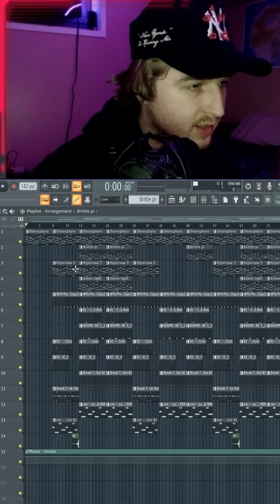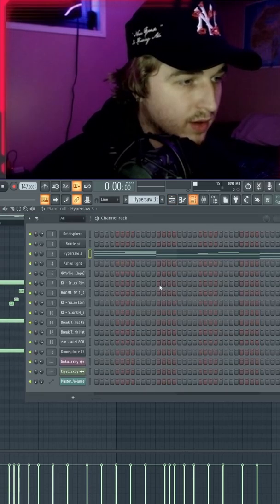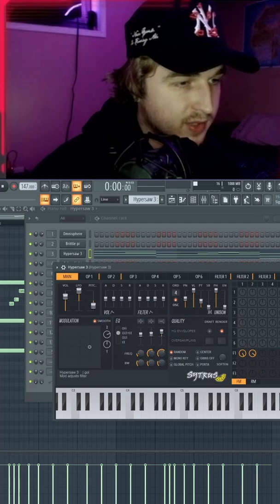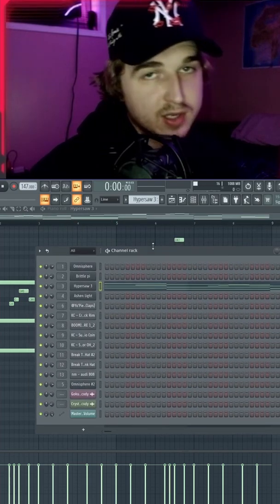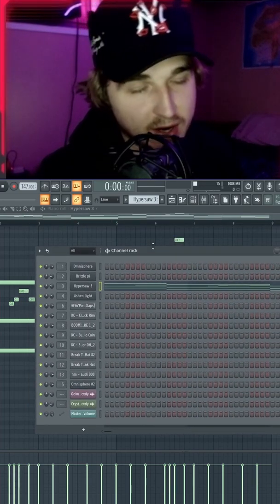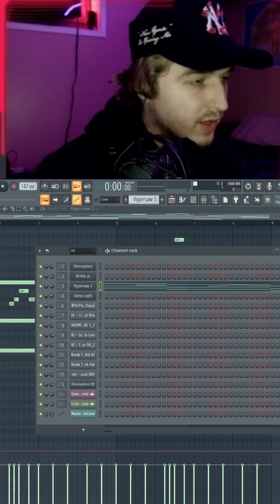How internet money makes melodic beats for Dro kenji in fl Studio 20!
In this video we will show you How internet money makes melodic beats for Dro kenji in fl Studio 20!

Follow snkejke!